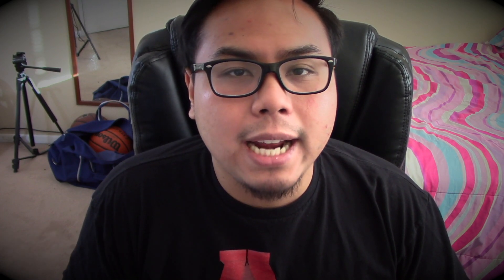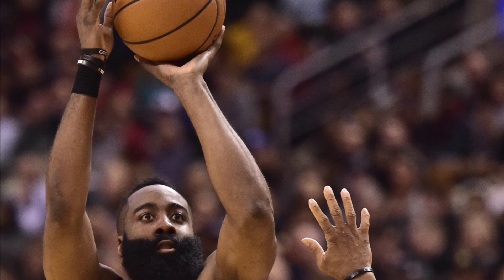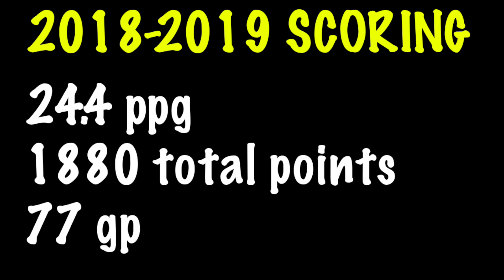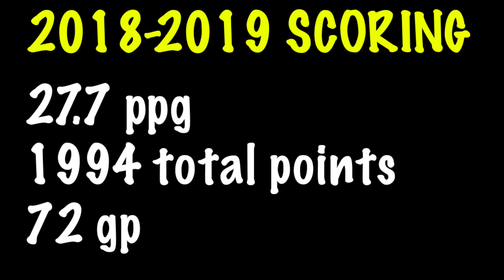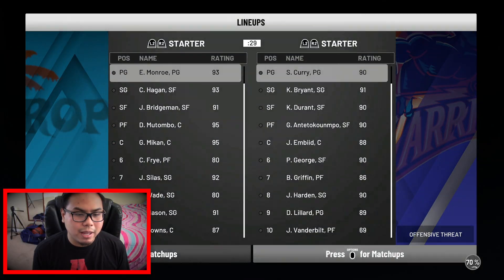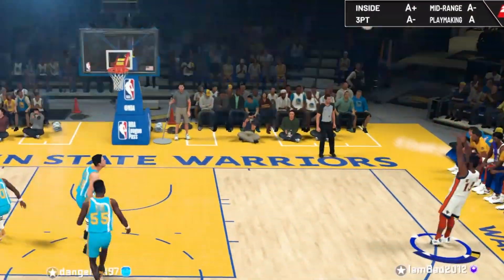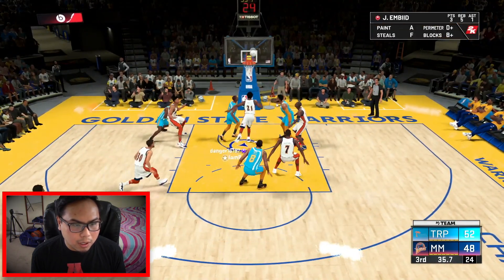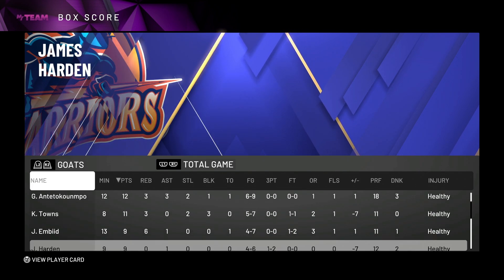BEST SCORERS SQUAD! NBA 2K20 MyTeam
Using the best and top scorers in the nba in this Chall. squad builder! (MyTeam Unlimited)